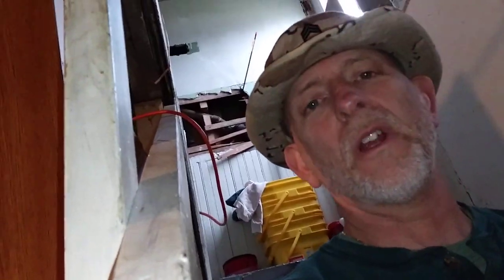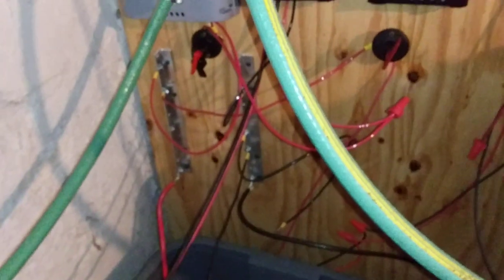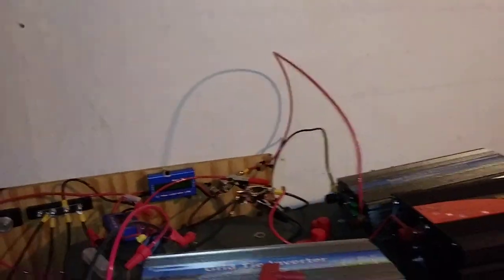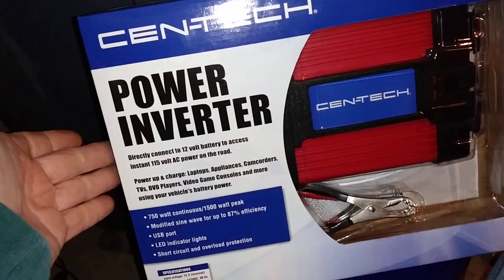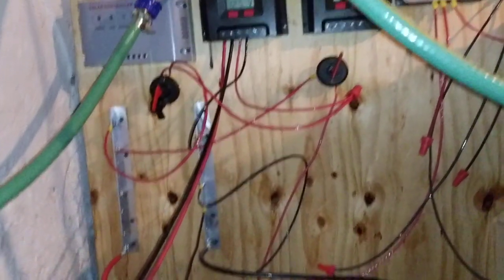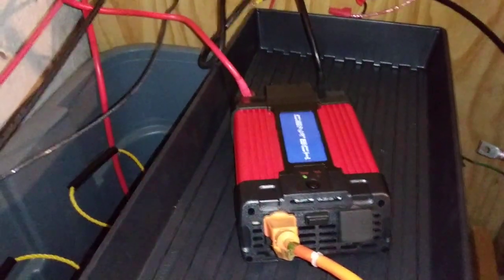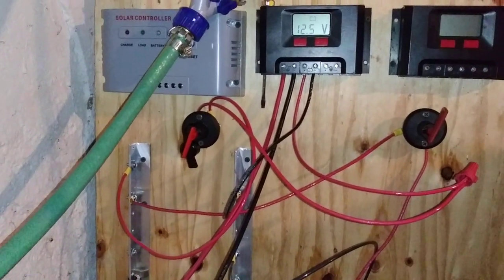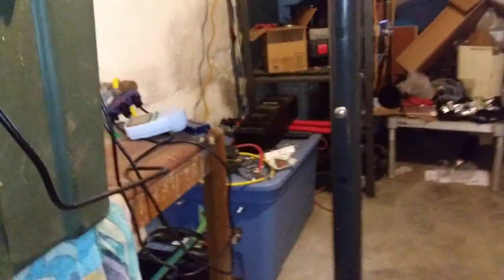Cen-Tech 750 Watt Sine Wave Power Inverter for Off Grid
Solar Links